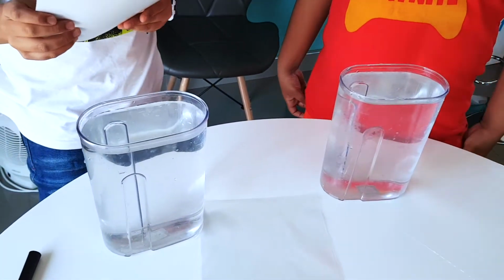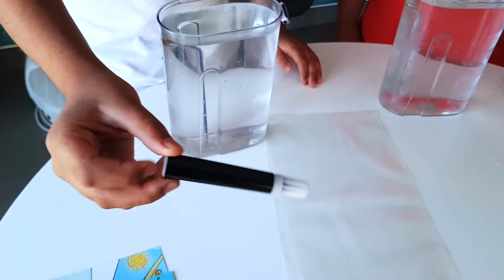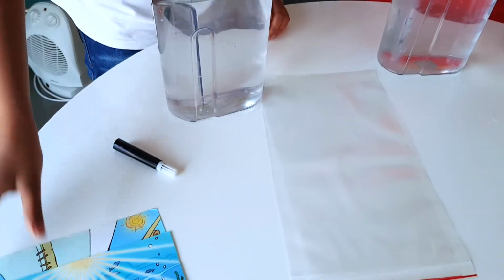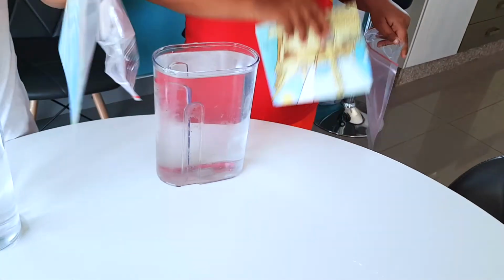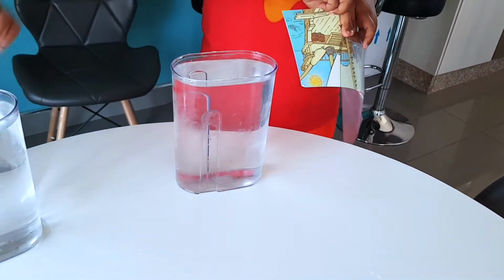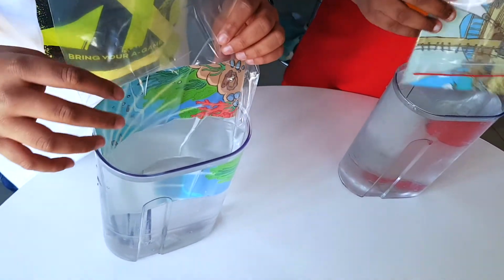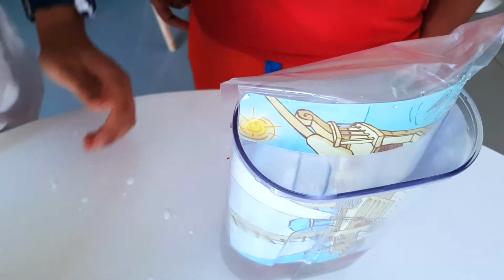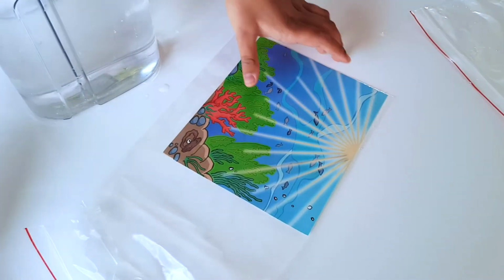How to turn any image invisible w\ special guest abstrackt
hi
thanks for the 1.5k views on BTS footage on walking water